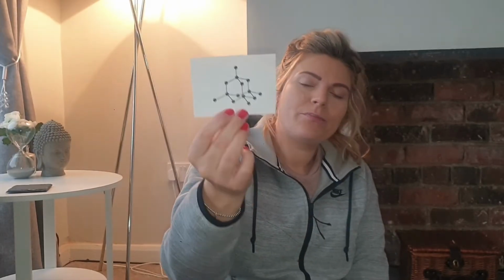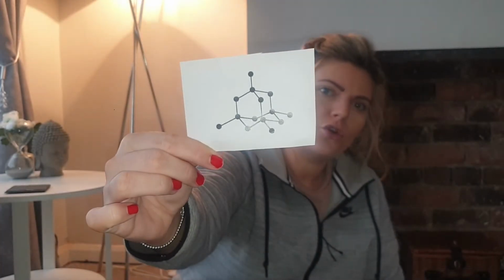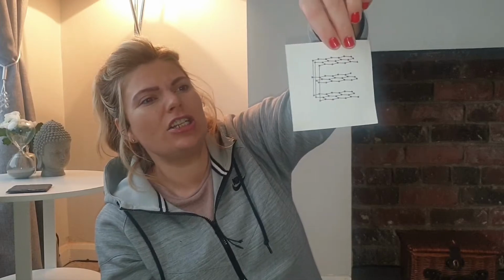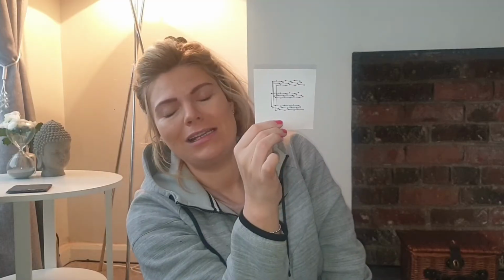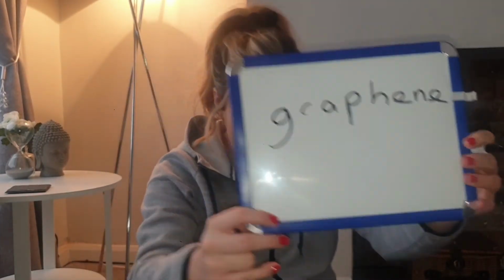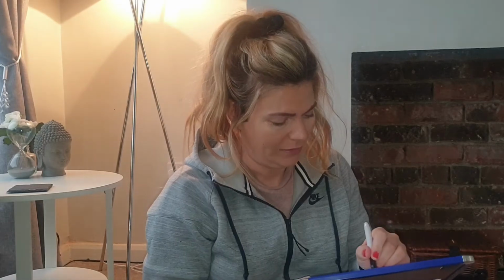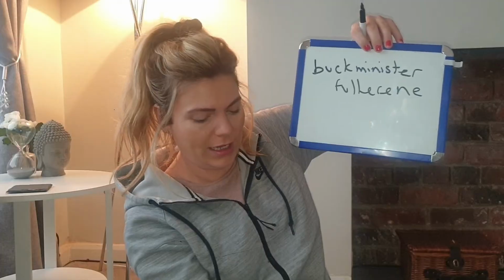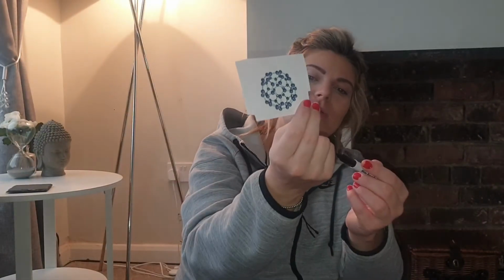Giant Covalent Structures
Pleas note the correct spelling: buckminsterfullerene

This video covers:
diamond
graphite
graphene
fullerenes
nanotubes